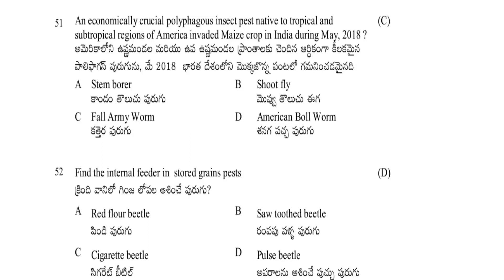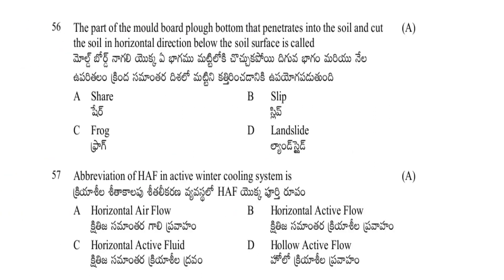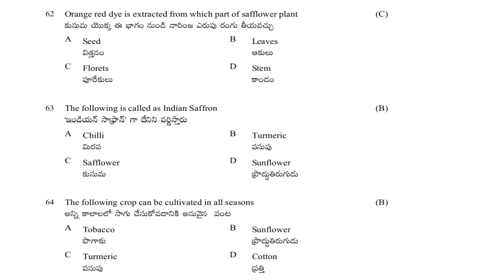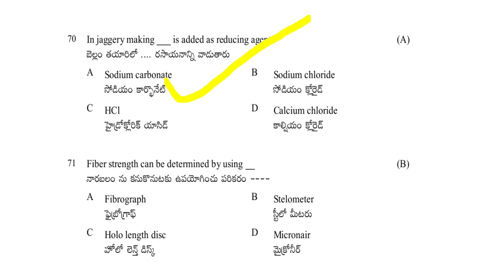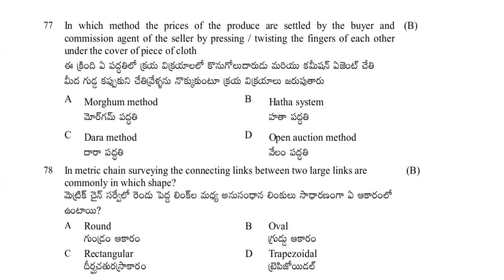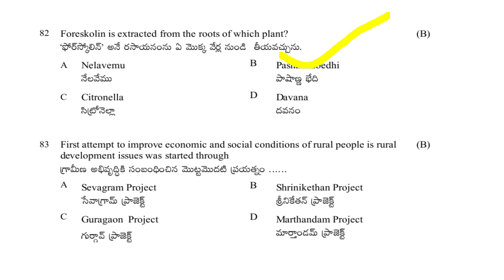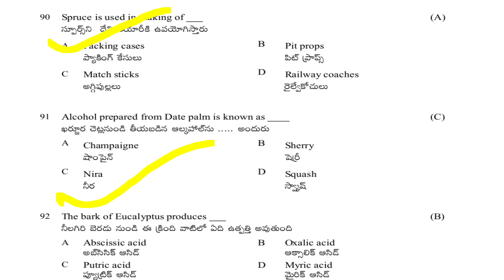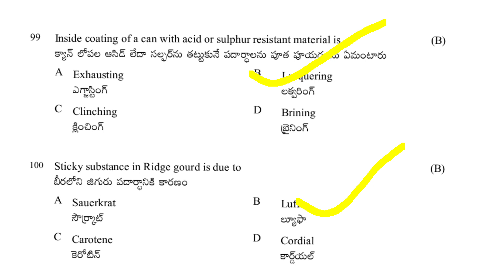Agricet previous solved question paper-2022 Part -2||AEO||AO||All agri competitive exams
# agriclasses# Agricet Solved question paper -2022 # Agricet # Aeo# Ao#All agri competitive exams